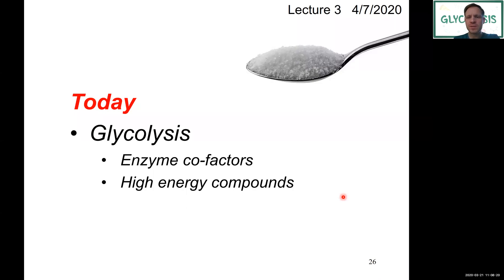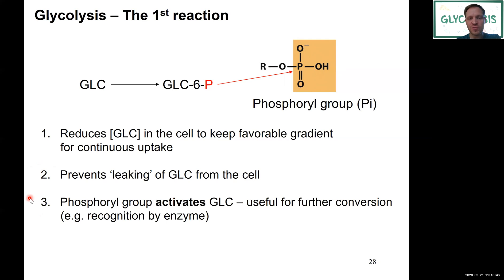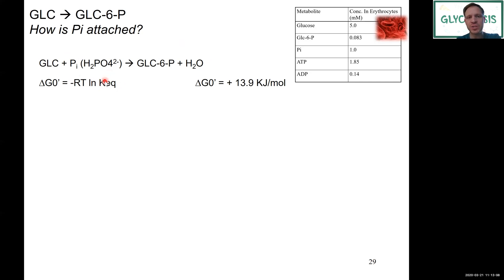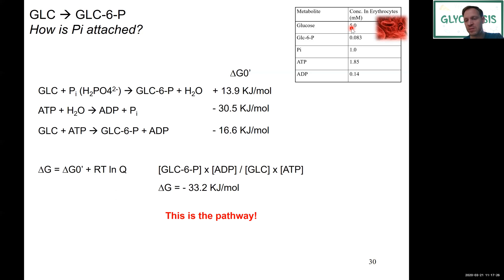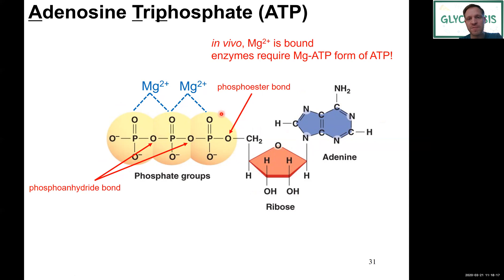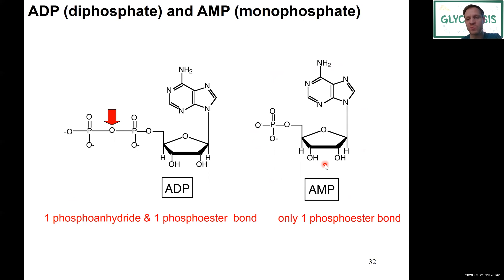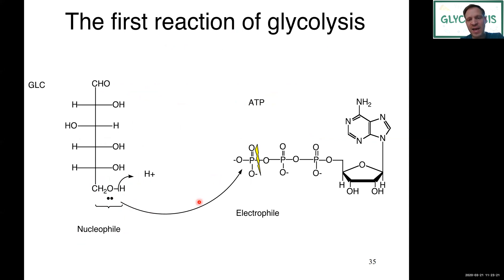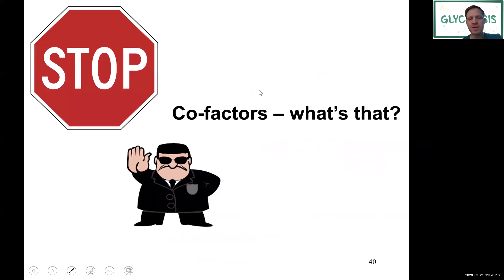BIS103 SQ20 Zerbe Lecture 3-3 Reaction 1 of Glycolysis